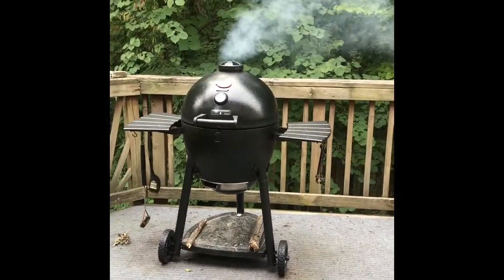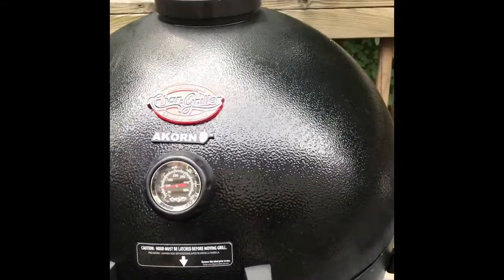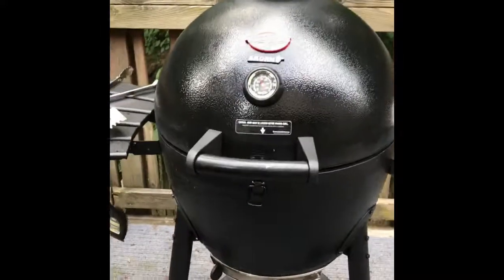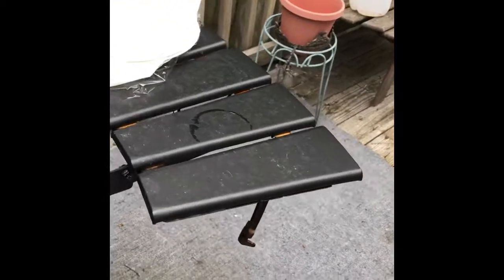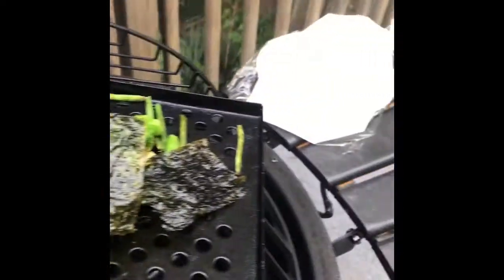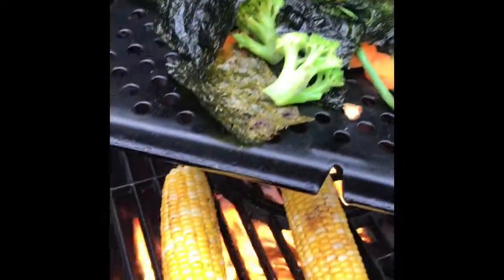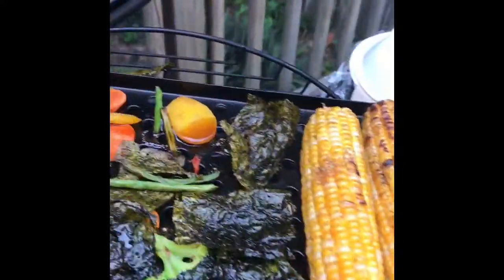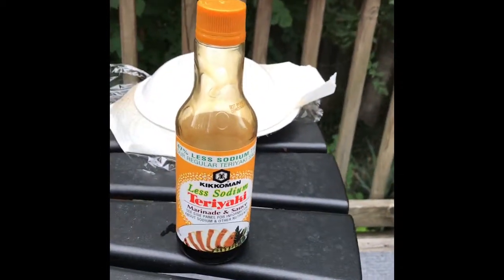Vegan diner On The Grill With Corn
Vegan grilled vegetables.